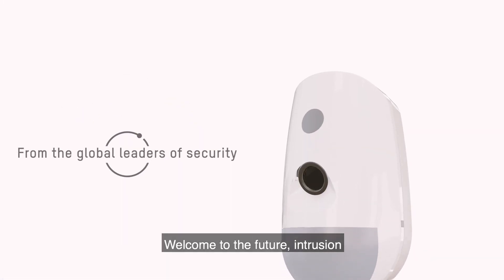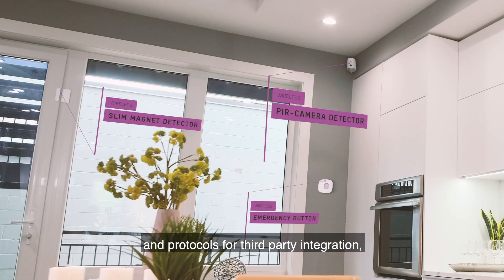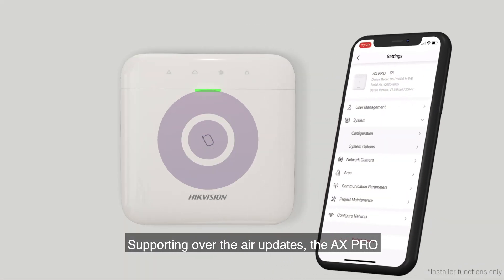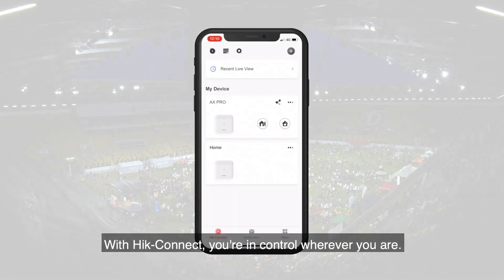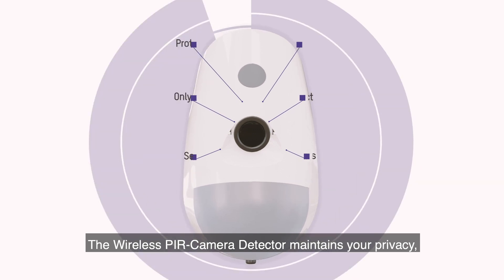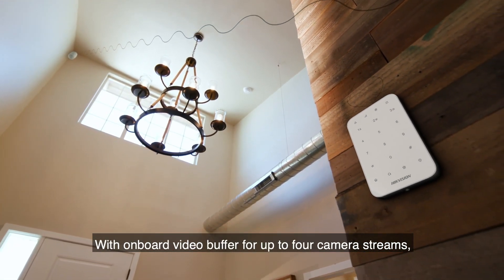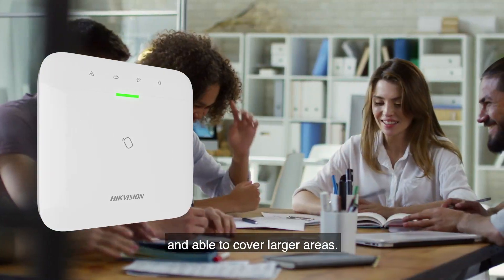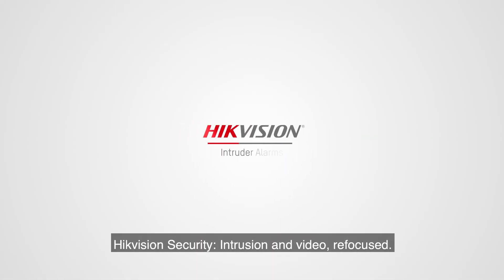Hikvision New Generation Alarm System - AX PRO Wireless Series- Intrusion and Video, Refocused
Completely dirven from your app, on demand, and with a wide range of products, the AX PRO wireless intruder alarm system delivers video onboard, with our revolutionary and proven wireless protocol for knock out stability.